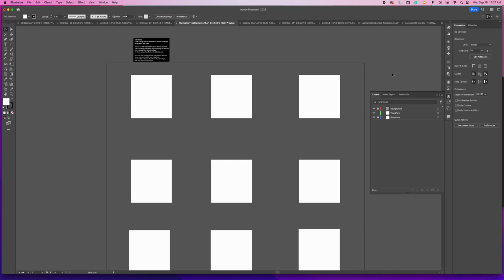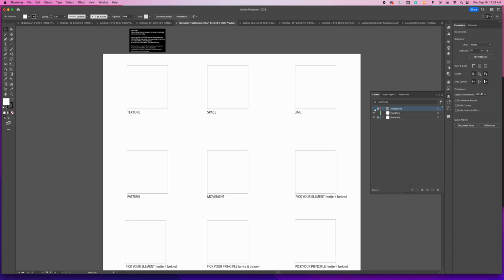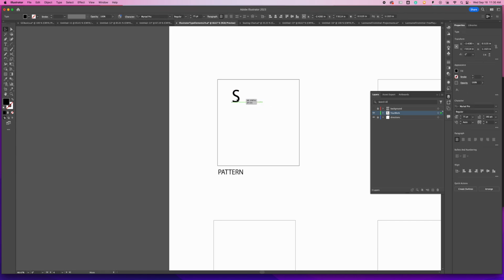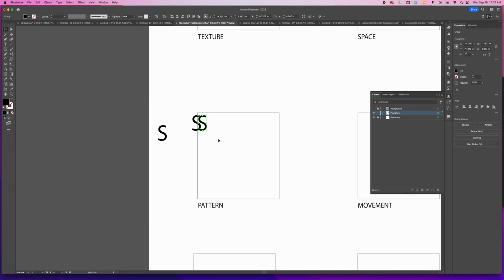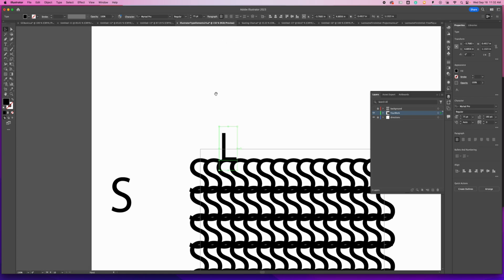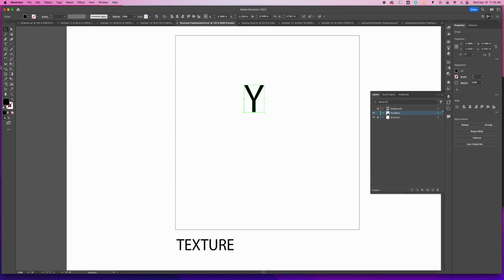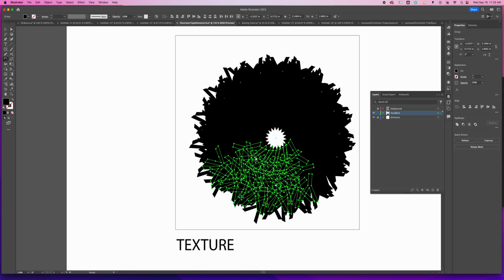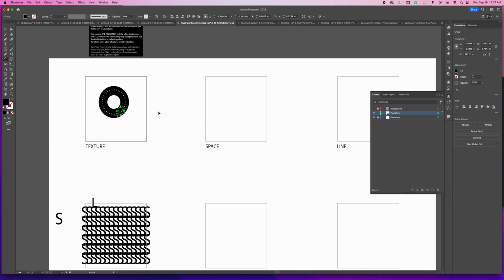Text Elements in AI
Creating some elements and principles of graphic design inside Adobe Illustrator with typography